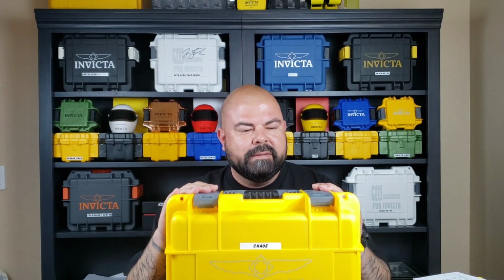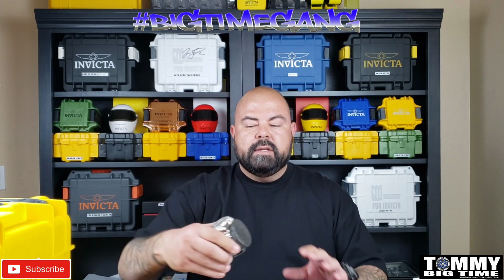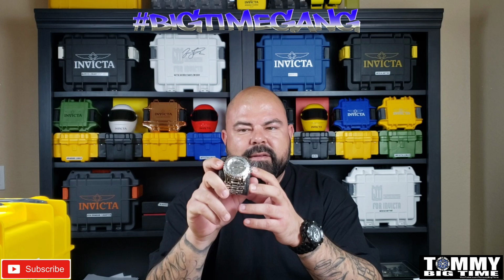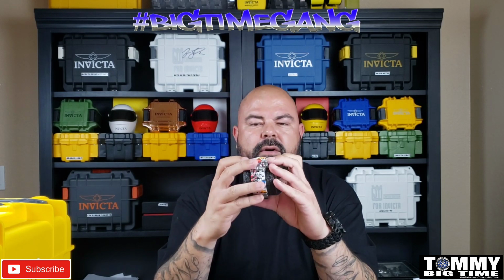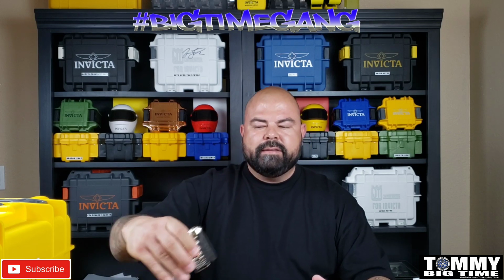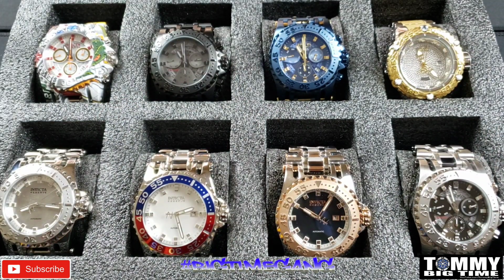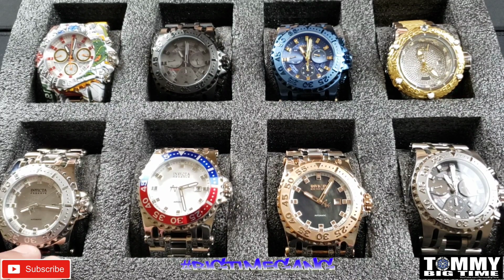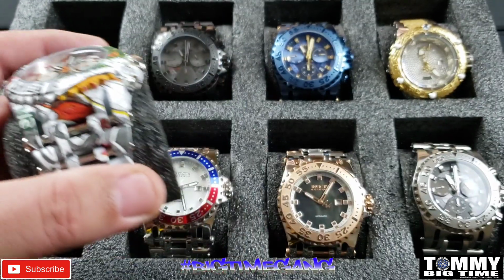MY INVICTA CHAOS COLLECTION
7 PIECES TOTAL